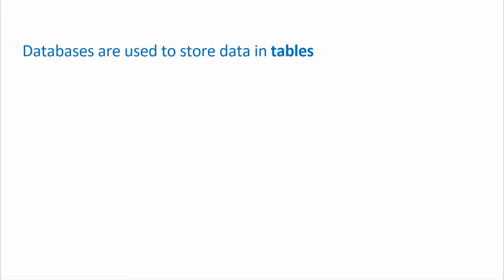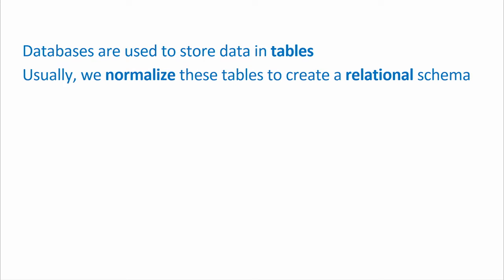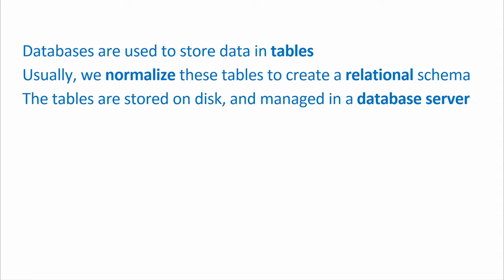SQL Database Module Wrap Up Computer Knowledge 03